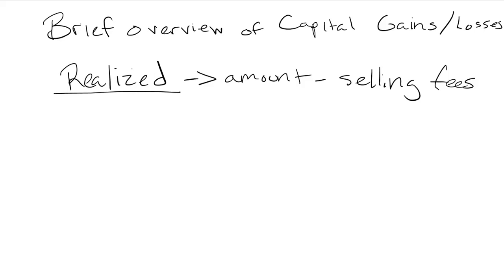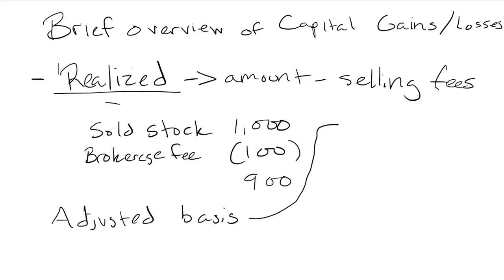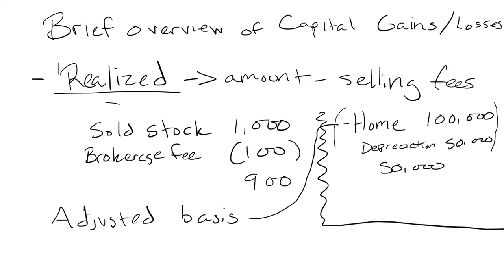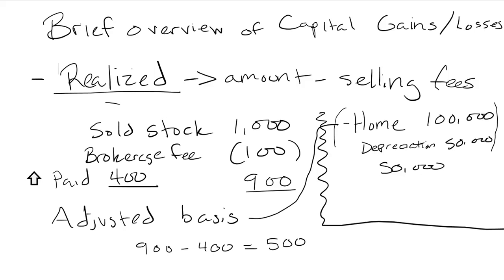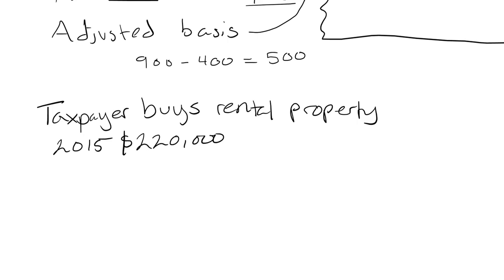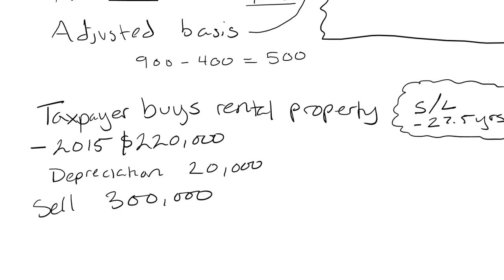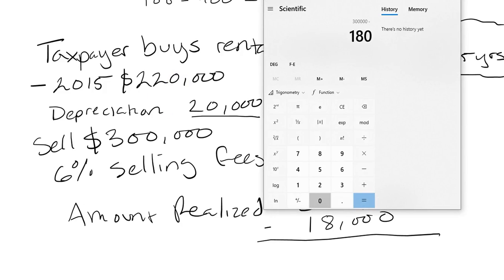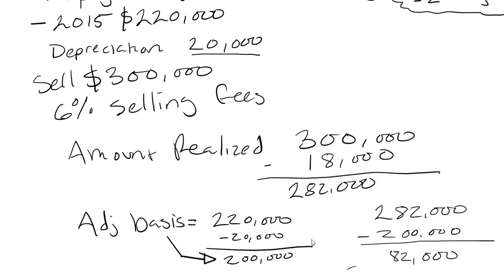Capital Gains- A quick introduction